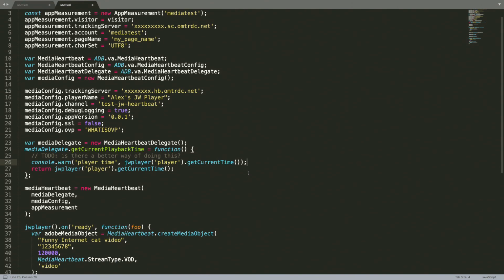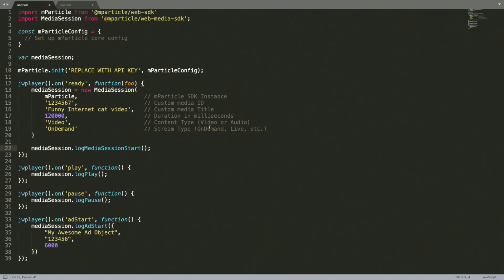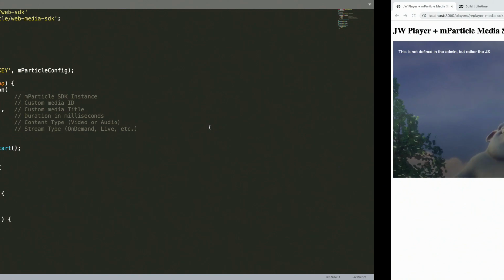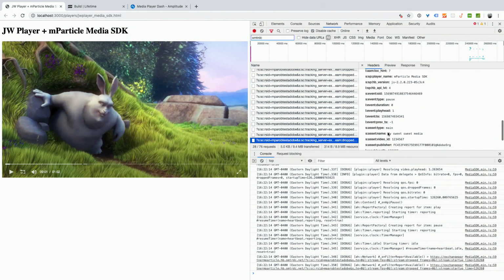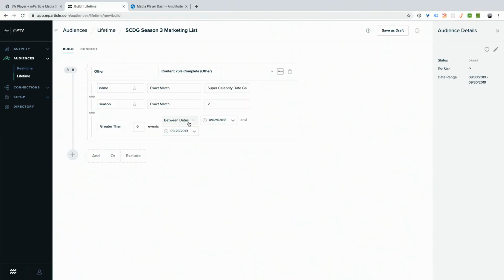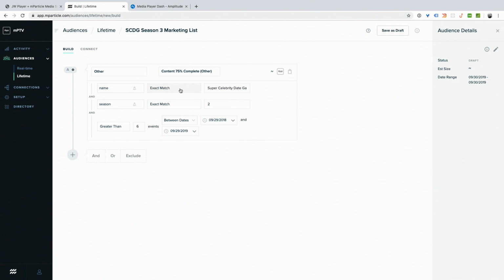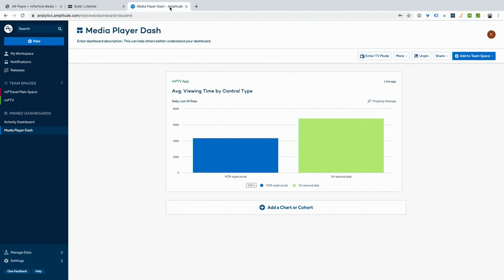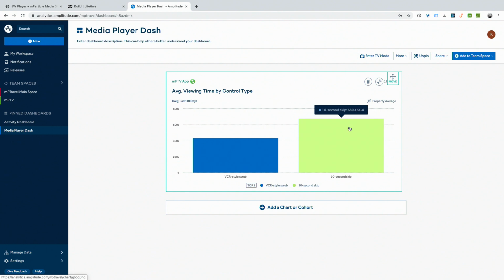Getting started with mParticle Media SDK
Hear from Product Marketing Manager Kale Bogdanovs and SDK Developer Alexander Sapountzis as they share how media companies can leverage mParticle's Media SDK to get a unified media session API that maps to leading client-side media analytics services, a single data source for all content engagement data, and compatibility with all major media players.